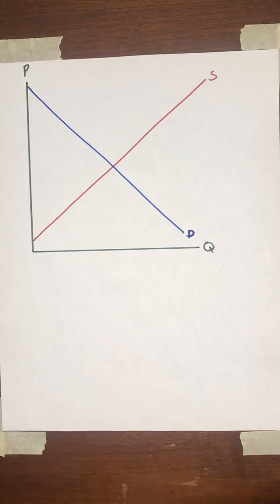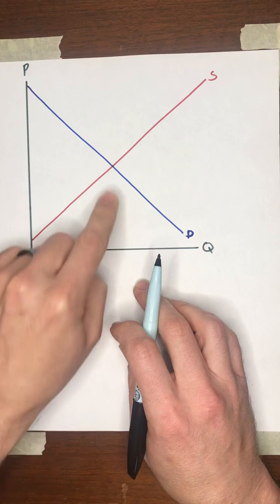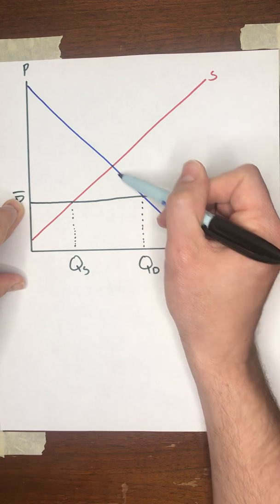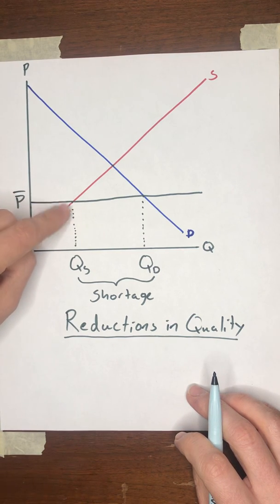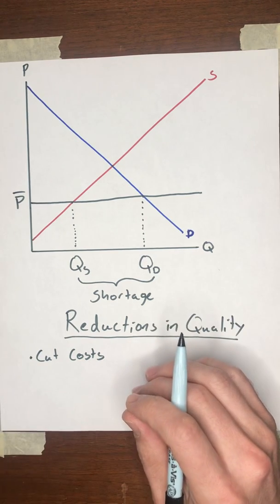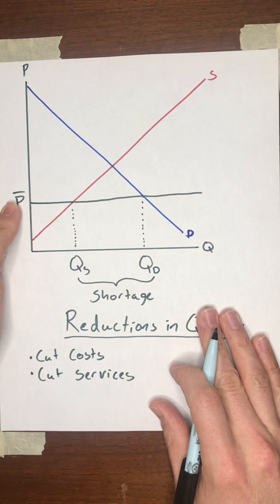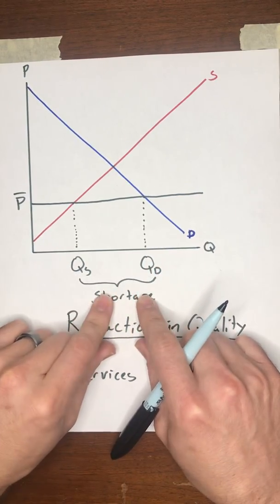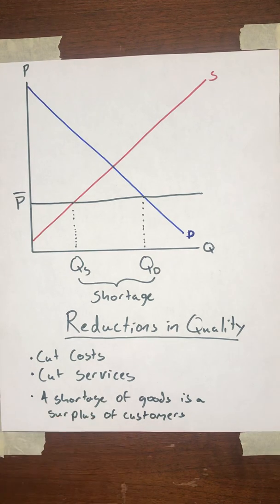Price ceilings: Shortages & Quality Reduction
Part one on Chapter 8 of the textbook